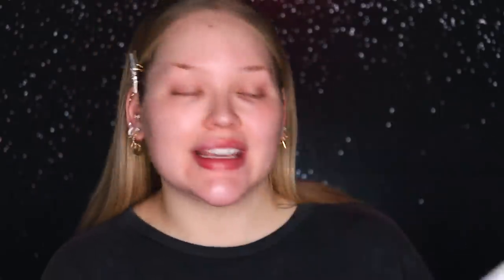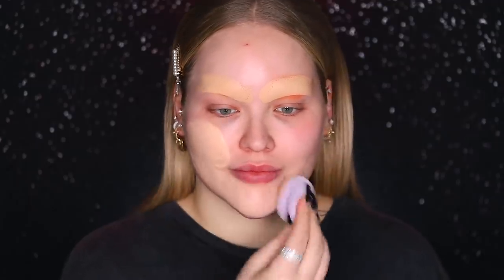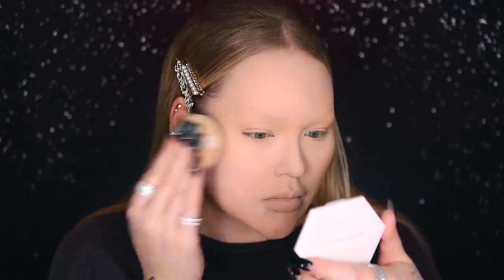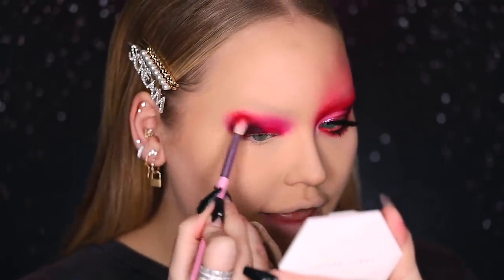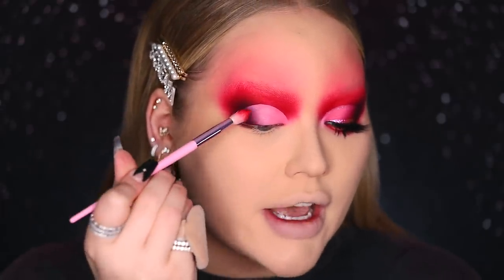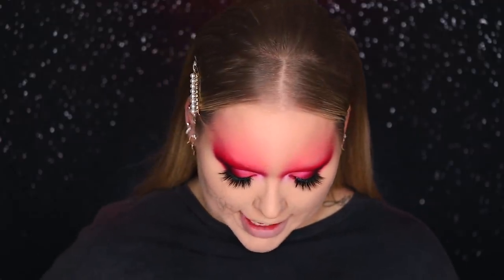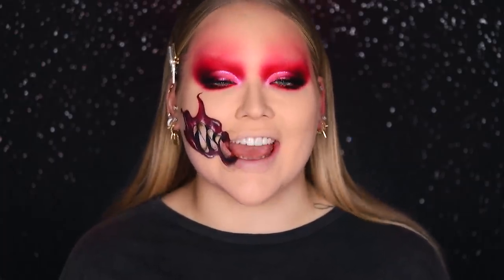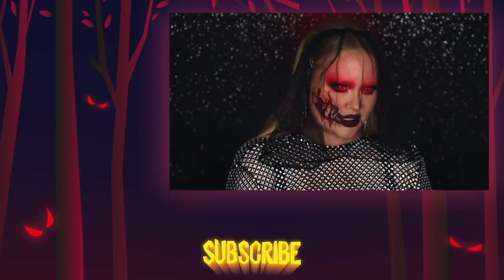BRIDE FROM HELL Halloween Tutorial | NikkieTutorials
Today’s Halloween makeup tutorial is a spooky one! After Dylan and I got engaged, I was dying to create a Halloween look inspired by it. And here it is… the bride from hell! She’ll make you fall in love, and eat you up, hah! Hope you enjoy!!!

💄 PRODUCTS USED 💄

FACE ✧
Fenty Beauty Pro Filt’r Mattifying Primer
Dragun Beauty DragunFire Skin Perfecting Potion
Elf 16H Camo Concealer “Light Sand”
Juno & Co Rose Velvet Sponge
Anastasia Beverly Hills Loose Setting Powder “Vanilla”

EYES ✦
P.Louise Baseic Brights “Rude Boy Red”
Beauty Bay x Mmmmitchell Me, Myself and Mmmmitchell Eyeshadow Palette
P.Louise Acid Reign “Blanc Canvas” + “Raver”
Huda Beauty Matte & Metal Melted Shadows ”Hot Sauce & Cherry Soda”
Beauty Bay x Mmmmitchell Eyeliner Topper “Mama”
Lilly Lashes False Lashes “Miami”

CHEEKS ✧
Jouer Cosmetics Sunswept Bronzer Duo “Light/Medium”
OFRA x NikkieTutorials Highlighter “Glazed Donut”

LIPS ✦
Haus Laboratories RIP Lip Liner “Rule”
Fenty Beauty Mattemoiselle Lipstick “Griselda”